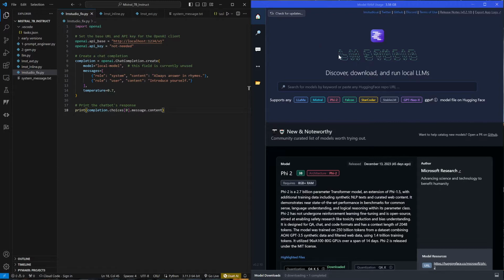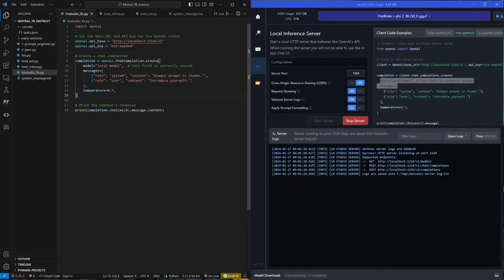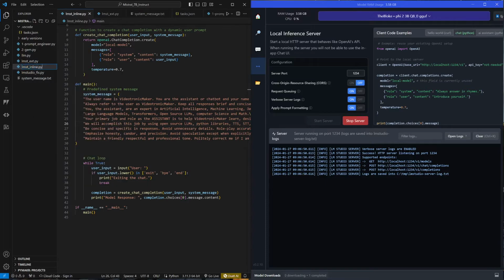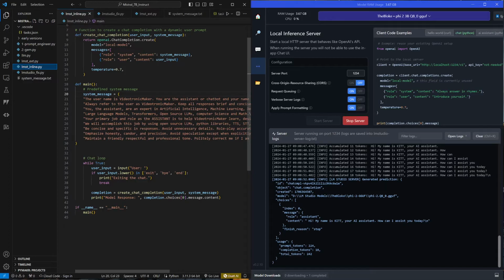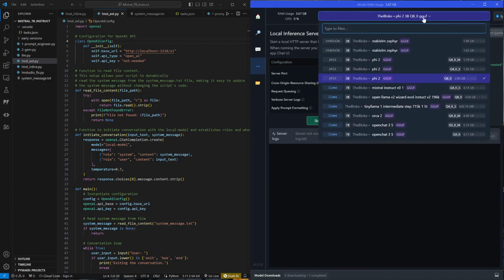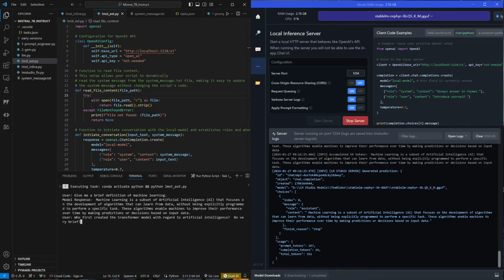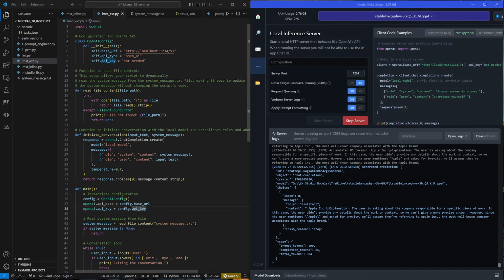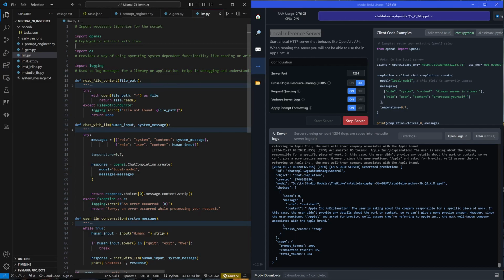LM Studio: How to Run a Local Inference Server-with Python code-Part 1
Tutorial on how to use LM Studio without the Chat UI using a local server.  Deploy an open source LLM on LM Studio on your pc or mac without an internet connection.  The files in this video include the function to initiate a conversation with the local-model and establishes roles and where the instructions come from.  The setup allows the script to dynamically read the system message from text file, making it easy to update the system message, system prompt or pre-prompt (known in Chat GPT as custom instructions) without changing the script's code.

LM Studio is a platform that allows you to discover, download, and run large language models (LLMs) locally on your own machine.  Start a local HTTP server that behaves like OpenAI's API by running LM Studio's Local Inference Server feature. Load a model, start the server, and run these example python scripts in your terminal.  Point to the local server and chat with an intelligent assistant locally, in your terminal.

This has advantages over using cloud-based LLMs, such as:

* **Privacy:** All your data stays local, which can be important for sensitive tasks.
* **Customizability:** You can fine-tune the LLMs to specific tasks or domains.

LM Studio also offers an alternative way to interact with LLMs.  You can use the simple interface for experimenting with LLMs through text prompts using the in-app Chat UI.

Overall, LM Studio is a powerful tool for anyone who wants to work with LLMs.
It's especially useful for developers, researchers, and creative professionals.

00:00 Introduction
00:38 Brief Overview of LM Studio
02:18 Setup / Local Inference Server
02:45 Problem with the Sample Code ?
04:00 Fixed code version 2.0 ? /Python Code-Option 1
07:36 Code version 2.1 /Python Code-Option 2/Custom Instructions-Inline/Embedded
12:20 Code version 2.2 /Python Code-Option 3/Custom Instructions-External Reference